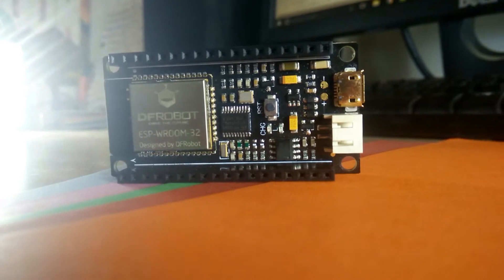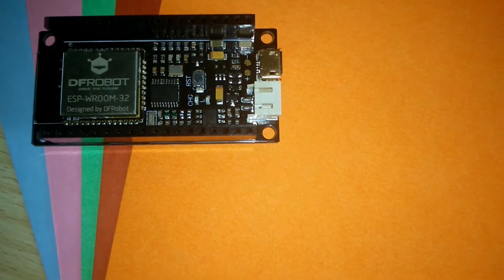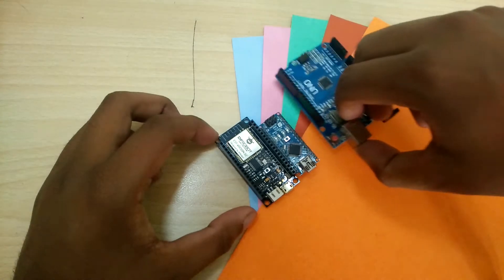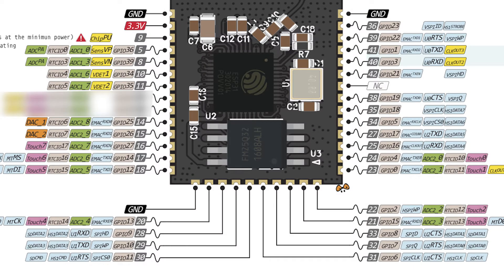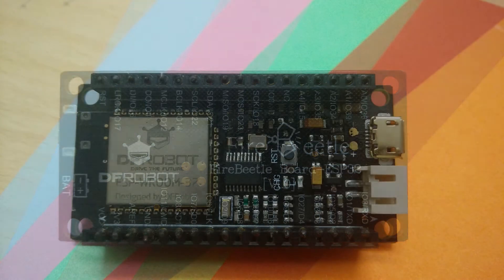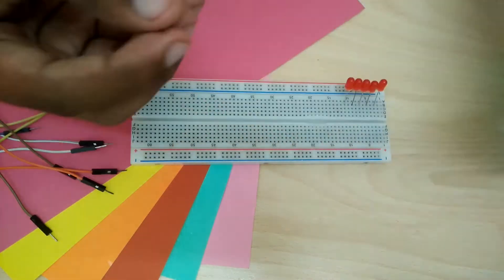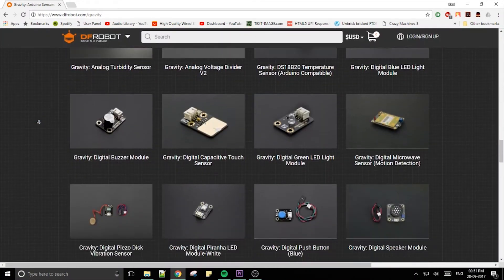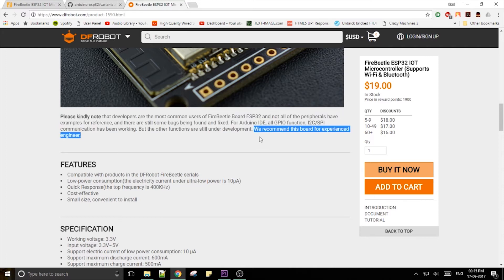FireBeetle ESP32 Review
My opinion of the DFRobot.com 's ESP32 Firebeetle Board.